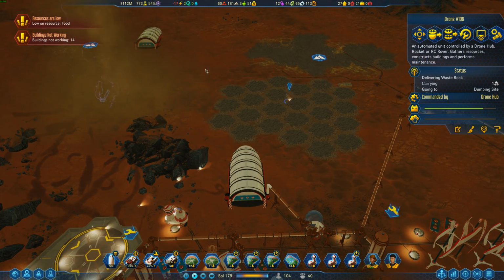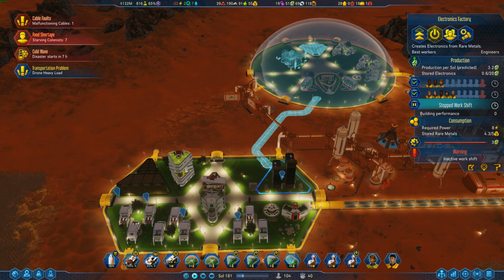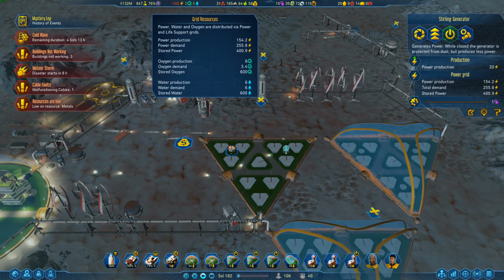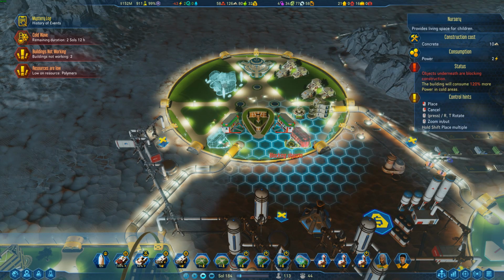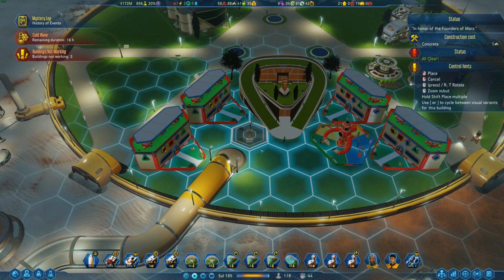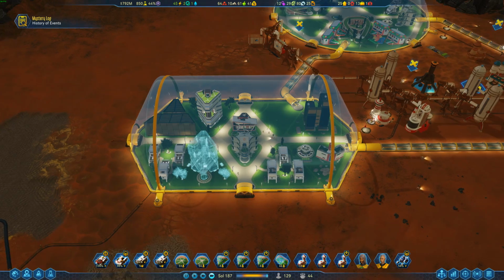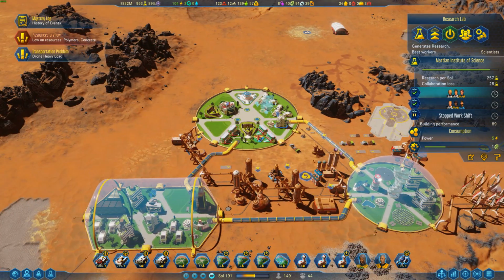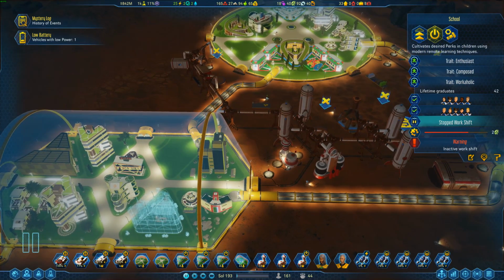Marsgate! Holy Order of the Orderly Llama #9 - 900% Surviving Mars Let's Play Gameplay!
The Holy Order of the Orderly Llama, sister church to the Church of the Eternal Flaming Llama, guides us to prosperity, or death, in this 900% difficulty Surviving Mars Let's Play Gameplay!

ABOUT ME:
I'm kind of a dufus, but I love gaming! I also love making gaming videos! I don't just make gaming videos though, I make a LOT of them and I make them with enthusiasm! I spend a crazy amount of time recording and editing trying to weave together enjoyable stories in all my games. I spend over 40 hours a week recording, editing and engaging with all of you via comments and Discord! If you enjoy my content and want to see more, please considering supporting me